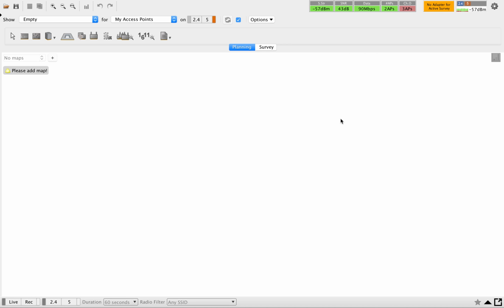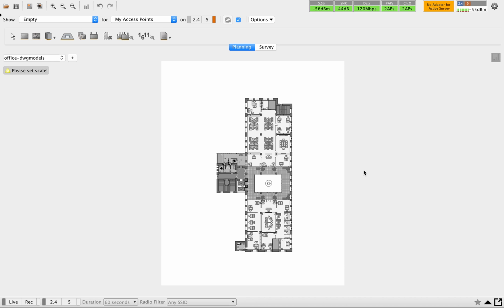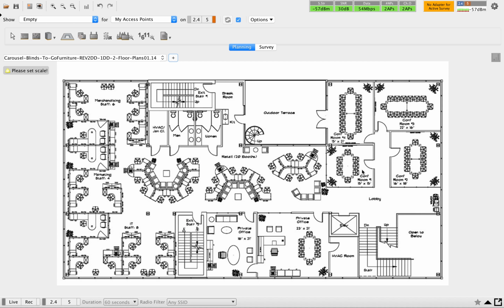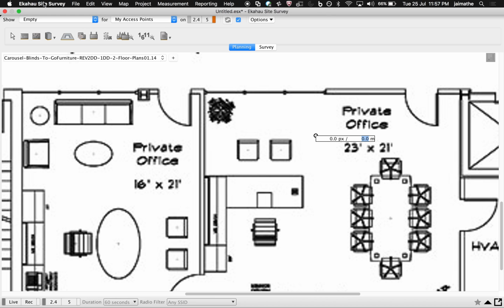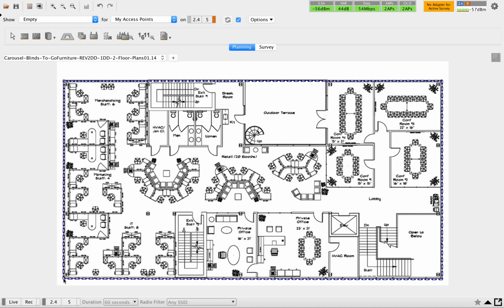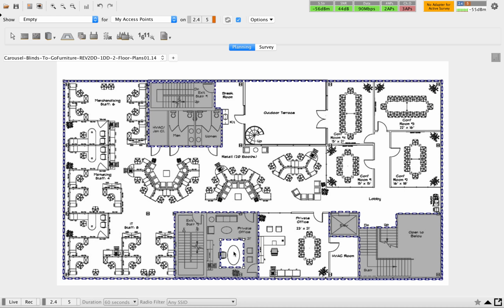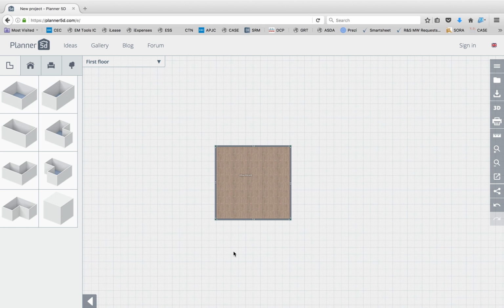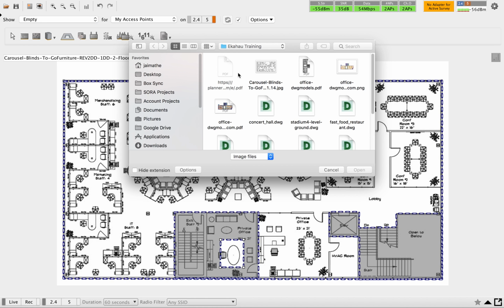How to Import a PDF or Other File Formats in Ekahau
How to Import a PDF or Other File Formats in Ekahau for Wireless RF Planning. Predictive Survey for Wireless RF planning.

Topics Covered
1. PDF Floor Map Importing
2. Picture Format Importing
3. Floor Plan Scale Mapping
4. Area Mapping
5. Building Floor Plans Manually

Channel Description:

This video is part of “How to do the Configuration on Cisco WLC (WLC)” training series from Jaison Mathew.